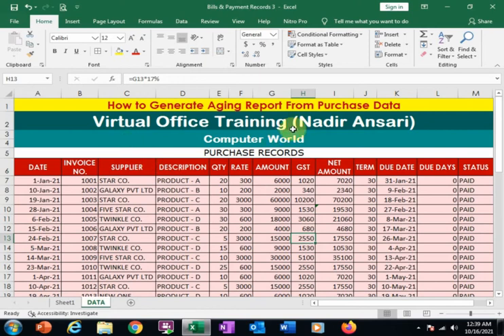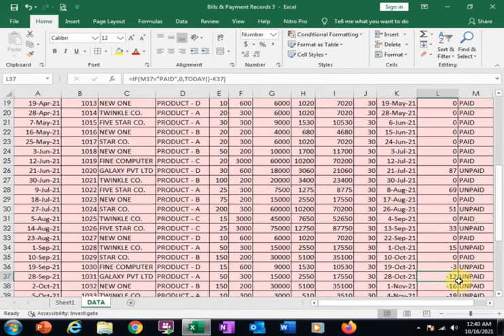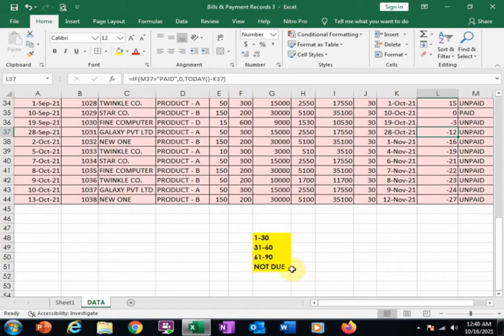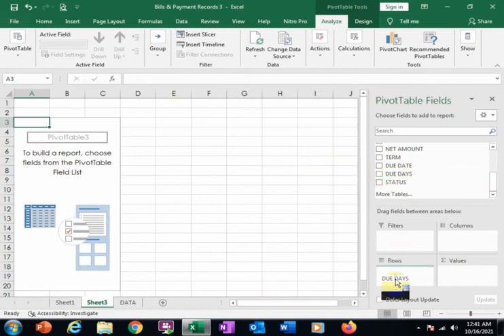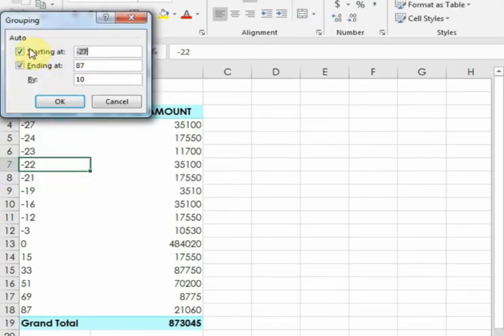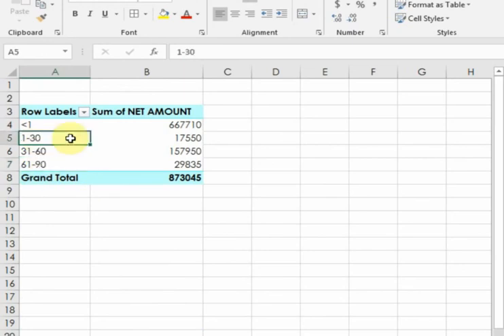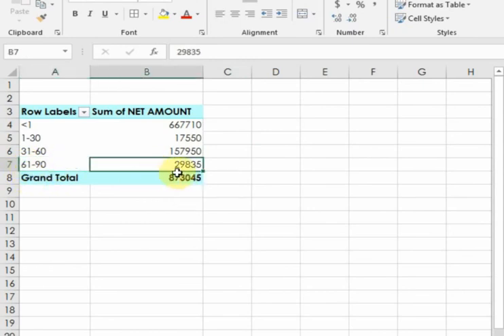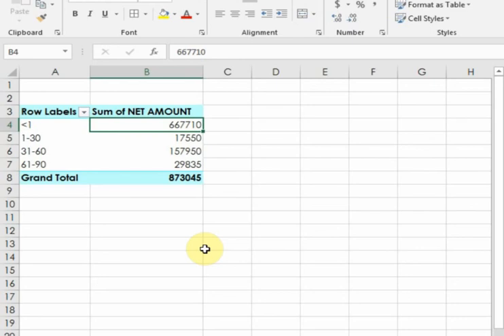Create Aging Report for Accounts Payable Through Pivot Table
How to Generate Aging Report From Purchase Data,
create aging report for accounts payable,
display aging report,
show aging report in excel,
excel aging report,
excel report for accountant,
aging through pivot table,
aging report through excel pivot table,
Excel Pivot Table Options,
pivot table tricks,
Pivot Table Tutorial,
pivot table training,
pivot table smart tricks,
excel tricks,
excel tips,
excel advance tips,
advance excel,
excel training,